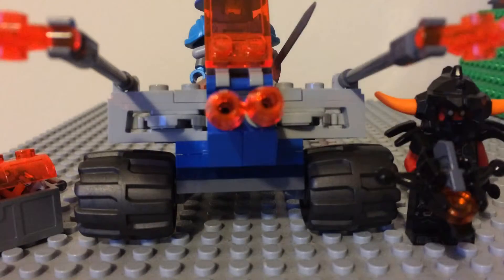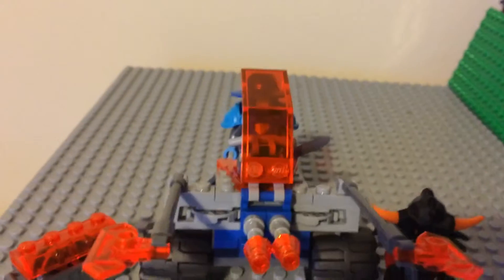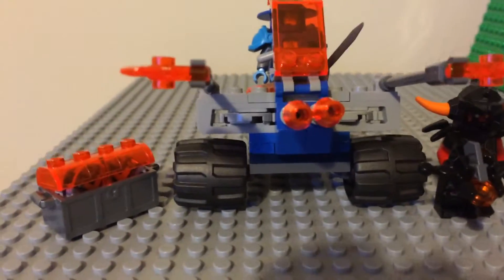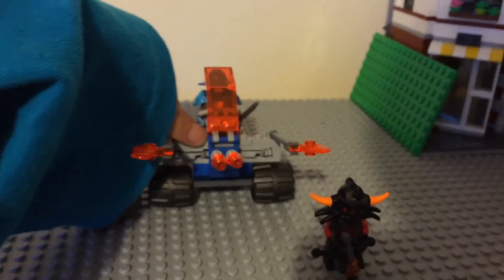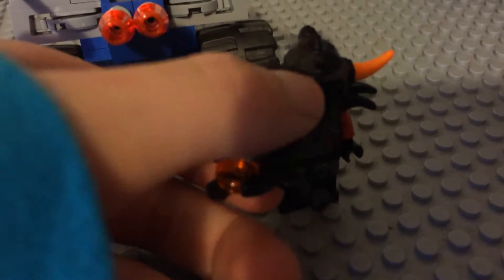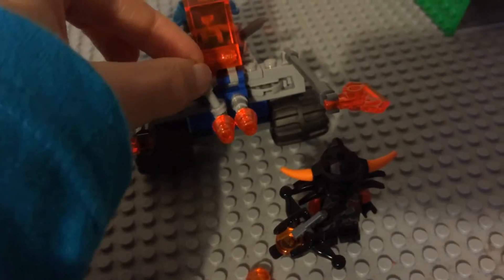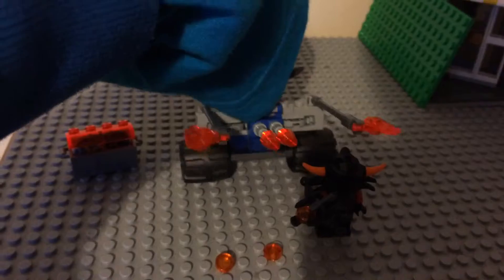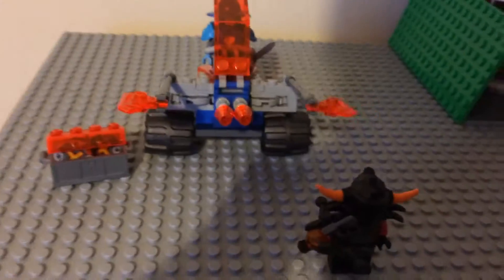Lego NEXO KNIGHTS set 70310 review part 2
Lego NEXO KNIGHTS Set 70310 review part 2 was made by Skar Rock. Im tyring my best to do 2 videos a week.

Here’s my equipment with links to where you can by them:

Nikon B700 Coolpix

Lavalier Microphone

Lloytron L961BK Flexi Desk Lam

If you click on the link and buy the product you will be helping out the channel (This link does not change the prices of the products).

Click this link to go to amazon and if you buy something you will be helping out this channel: